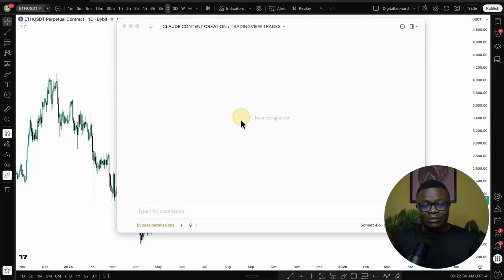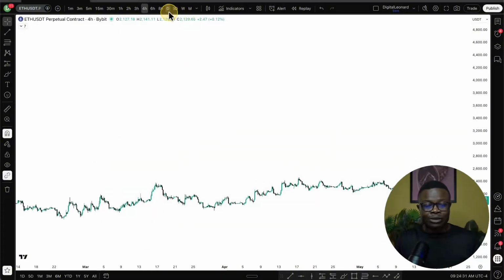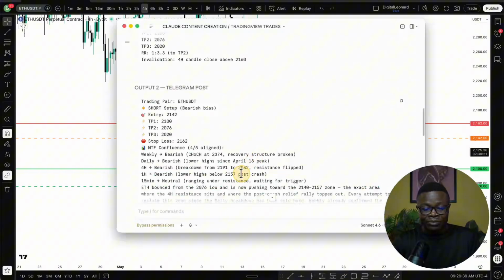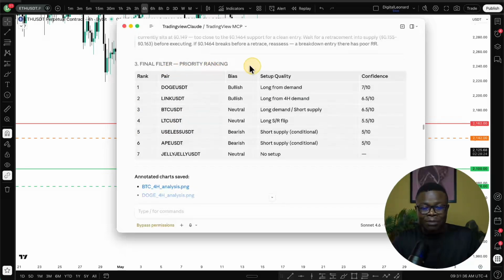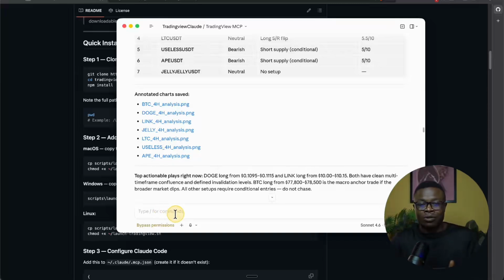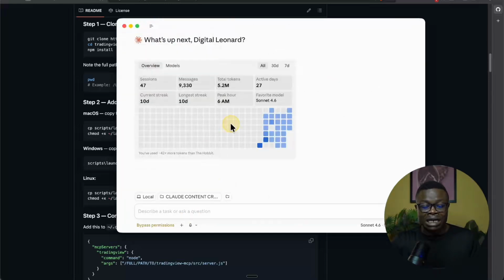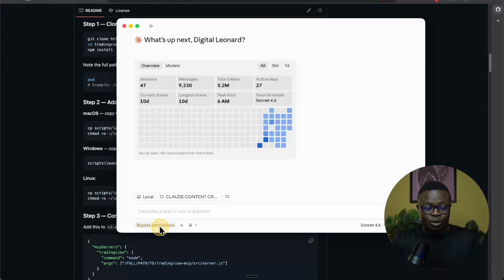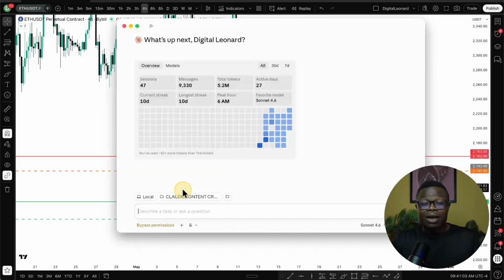I Gave Claude Full Access to TradingView - It Built a Profitable Strategy in Minutes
Connecting Claude to TradingView allows the AI to automatically analyze live charts, scan watchlists, and generate custom Pine Script indicators or strategies without coding experience. Advanced setups even allow Claude to read live chart data and manage automated trades on your connected exchange 🔥𝗦𝗜𝗚𝗡 𝗨𝗣 𝗢𝗡 𝗕𝗬𝗕𝗜𝗧: 👉🏿